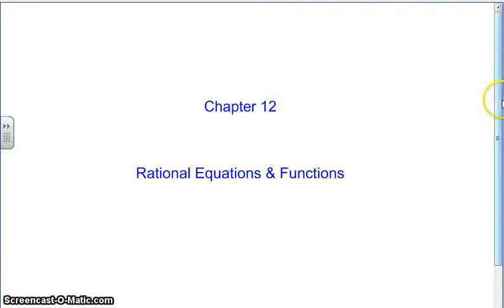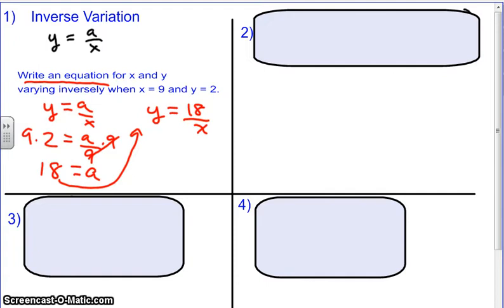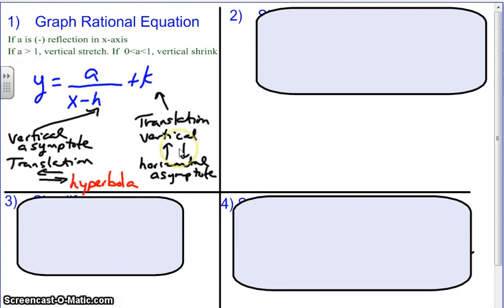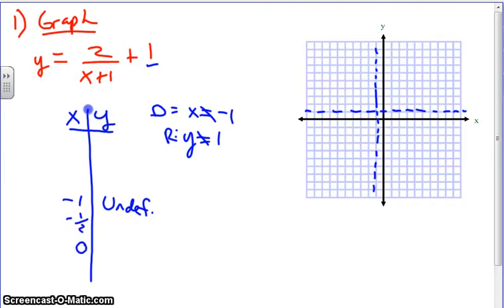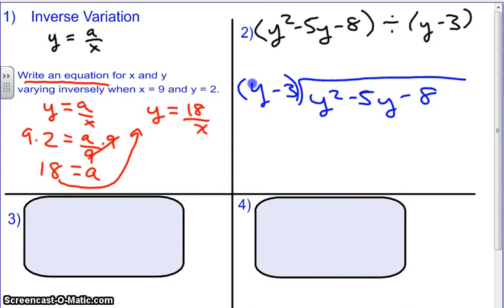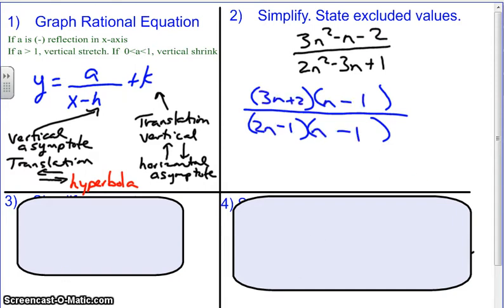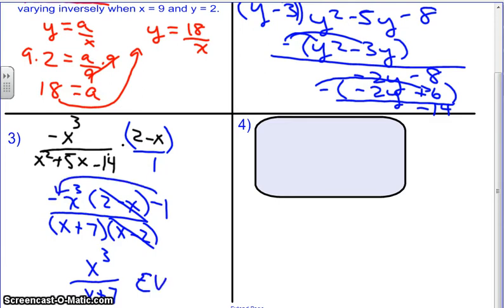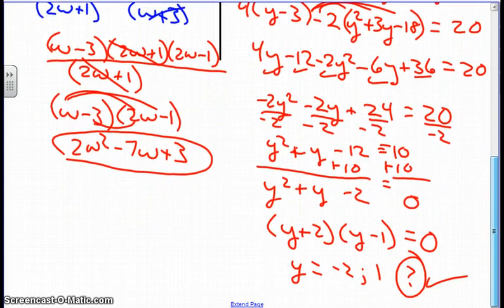Algebra 1 12 Graphic Organizer